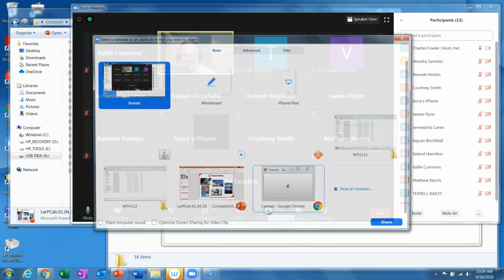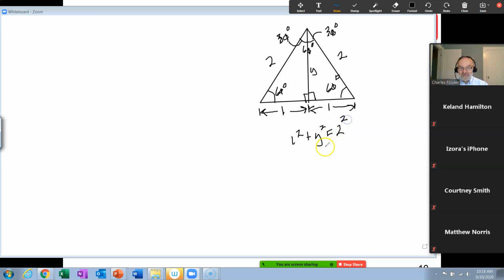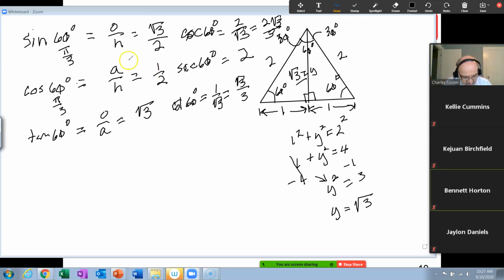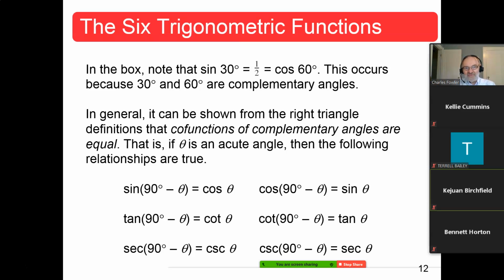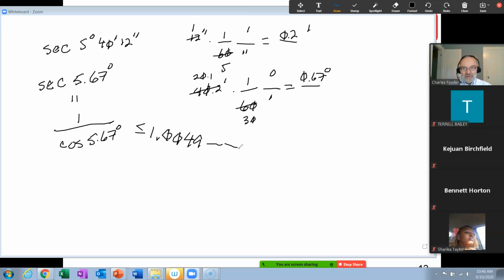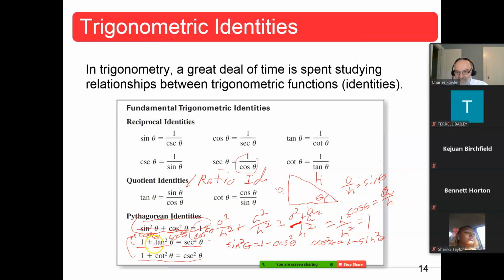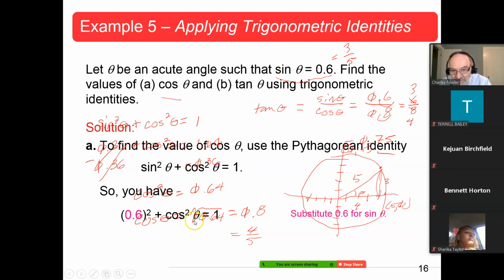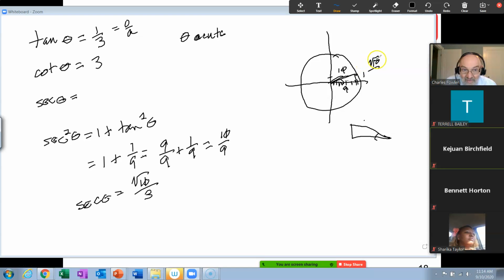MTH113 Section 4.3